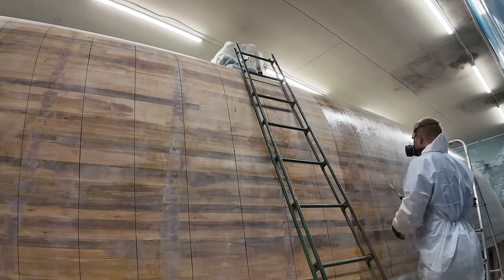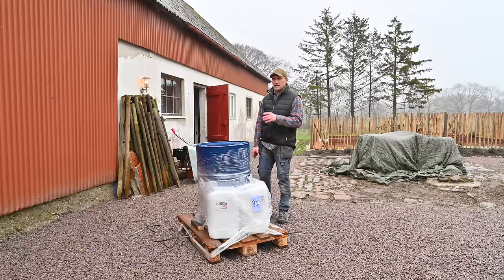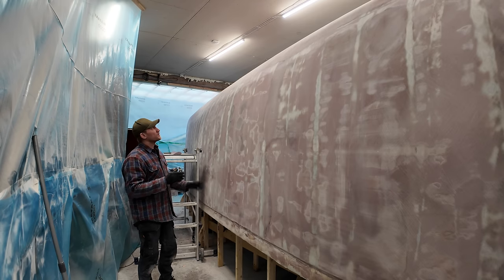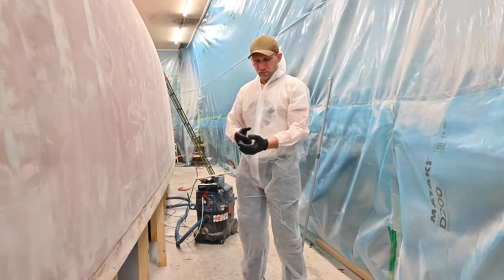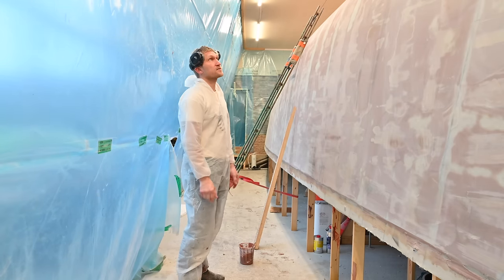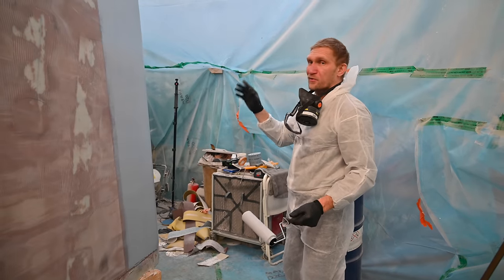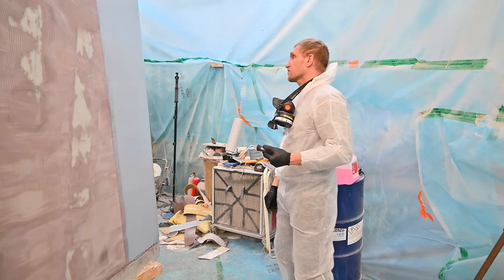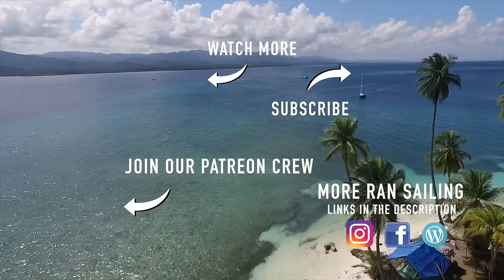We Apply the First Layer Of Barrier Coat On the Hull - Ep. 389 RAN Sailing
Support our production and join the RAN Sailing crew ~ with livestreams, meet-ups & direct contact with us

We are a Swedish family who have sailed the world since 2016 while sharing the adventures here on YouTube. While we are still sailing, our main focus now a days is building RAN III, a 50 ft sailboat that we are building from scratch.

Sustainable shirts, tees, bags and more in 100% organic cotton, designed by us!

We have collected some of the products we use in our cruising life and video making in our Amazon shop. If you buy any of the items from our shop, we get a small "ka-ching" in our cruising kitty (no extra cost for you). Thank you so much and thank you to Amazon Influencer program.